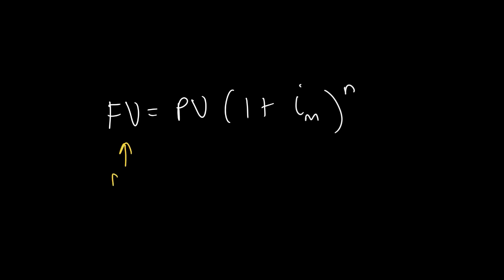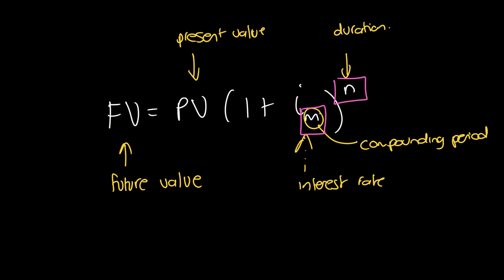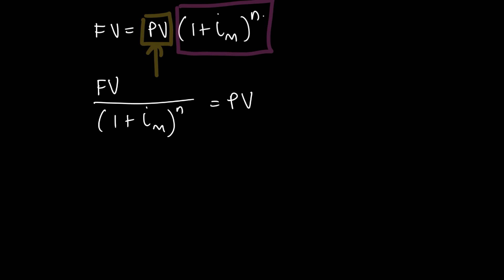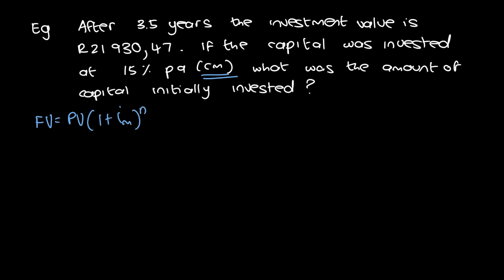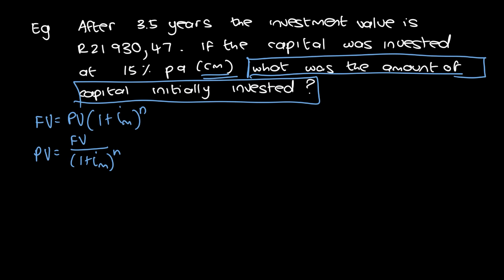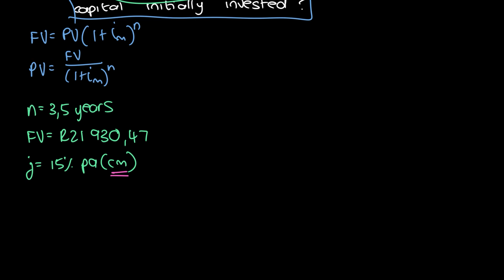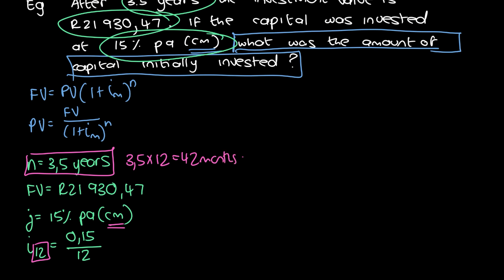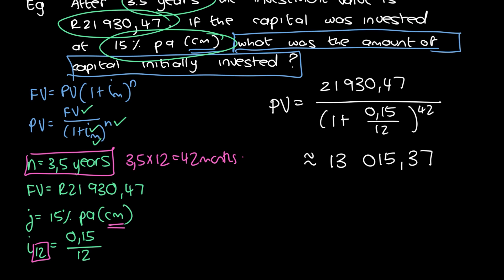Compound Interest : Solve for Present Value (PV) given FV, i and n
A discussion on how to find the Present Value / Principal using the compound interest formula and then an example.